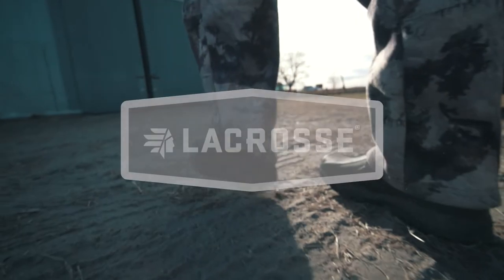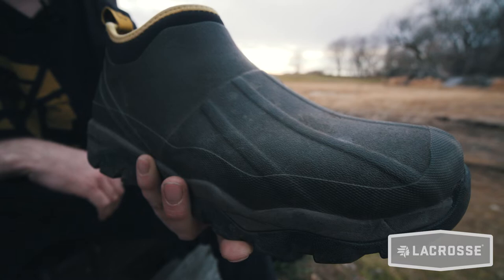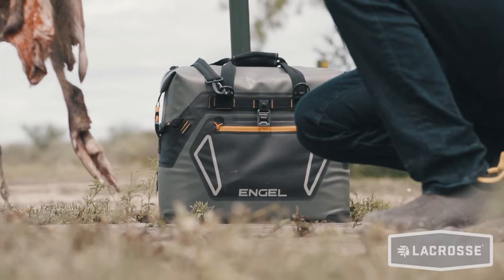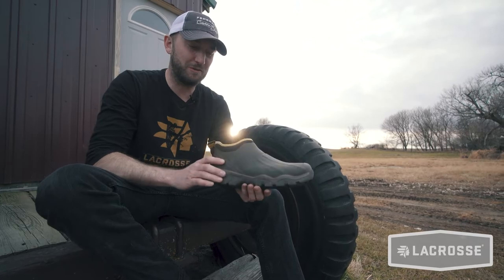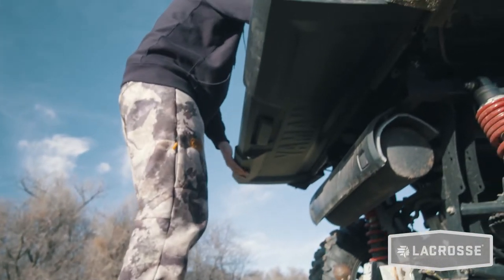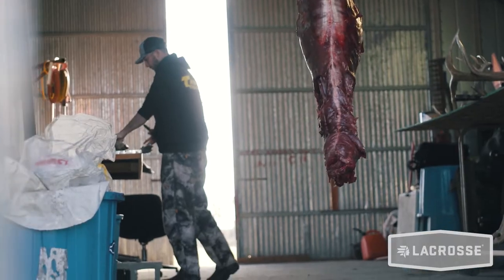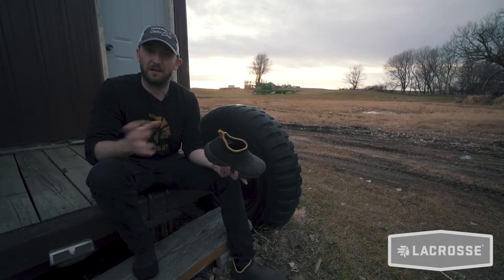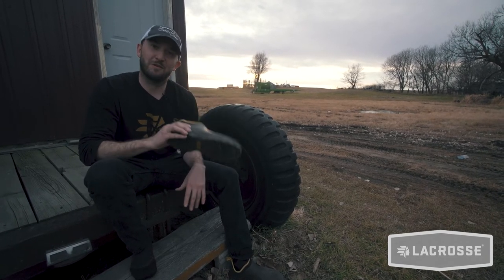Closer Look: LaCrosse Alpha Muddys (Killer Camp Footwear)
The LaCrosse Alpha Muddy line of slip-on rubber footwear is ideal for kicking around camp or simply walking outside to get the mail.